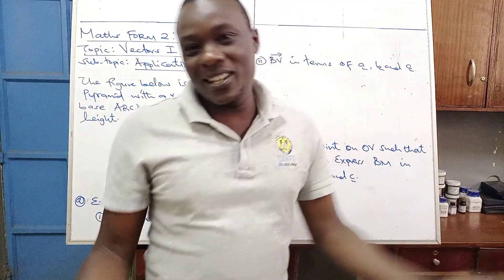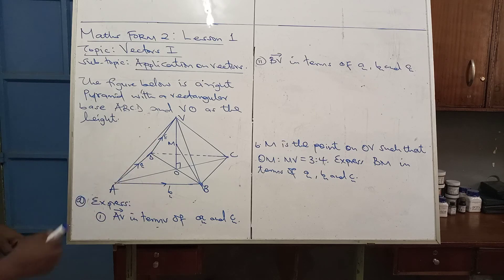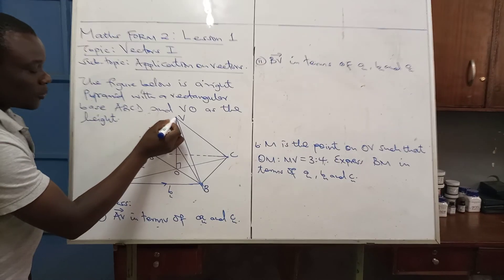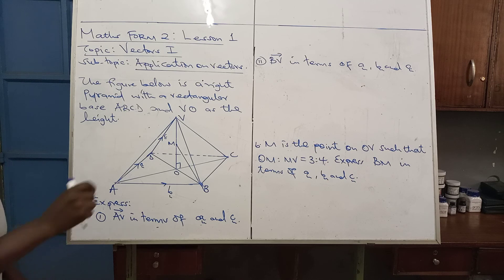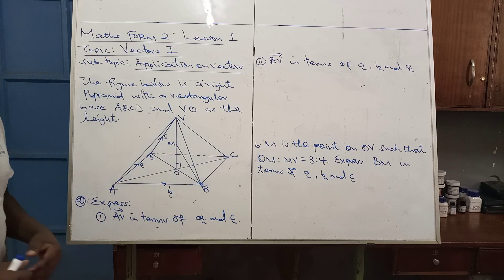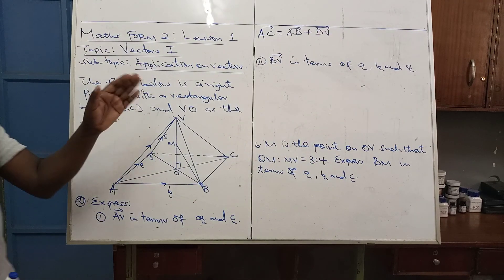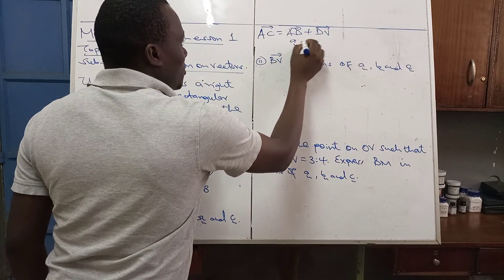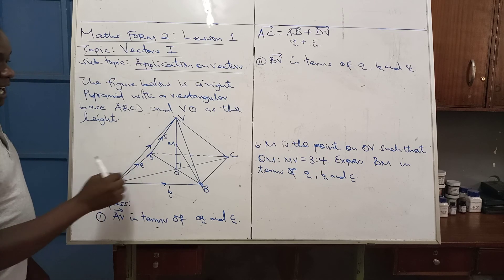MATHS FORM 3: VECTORS 1; Lesson 1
Application on vectors